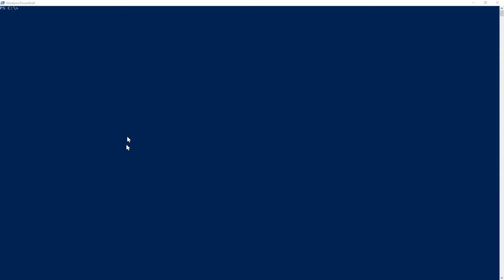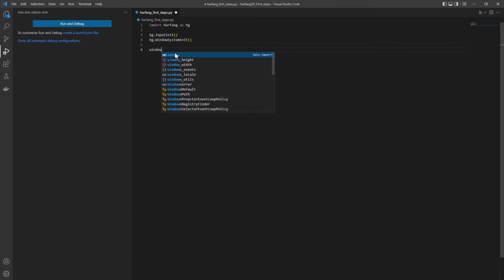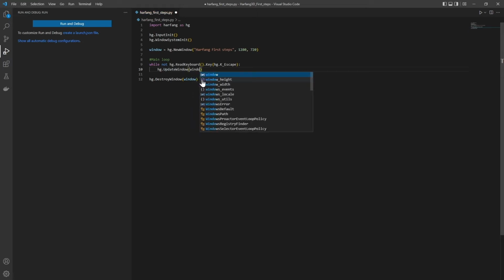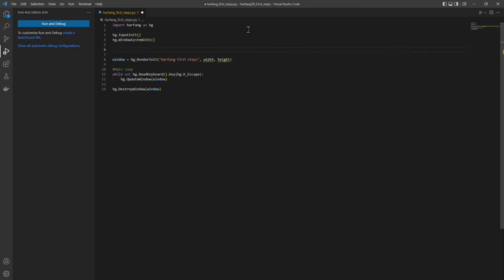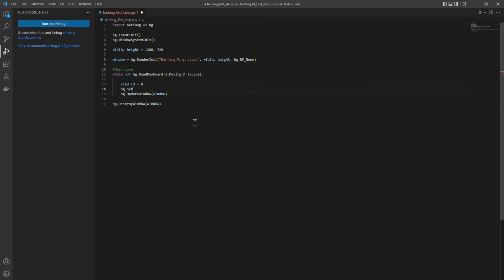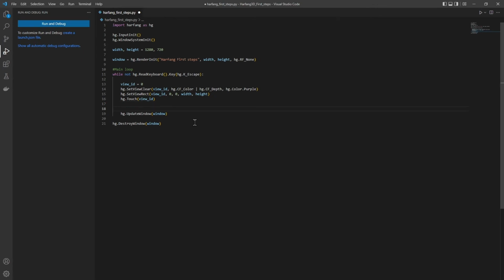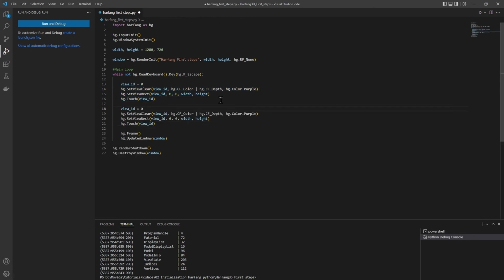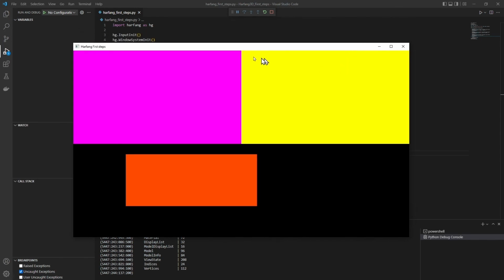First Steps with the Harfang Python wheel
👉​ In this tutorial, you will be able to use the Harfang python wheel.
      With a small example, you will be ready to use Harfang3D in your project.

HARFANG®️ High Level is a set of simple functions that allow you to code faster, and to achieve results without needing to become familiar with the deeper notions of complex programming tools.
Get familiar with the basics, and stay focused on your needs.

00:00 Intro
00:15 Explanations
07:31 Visuals
07:43 Outro